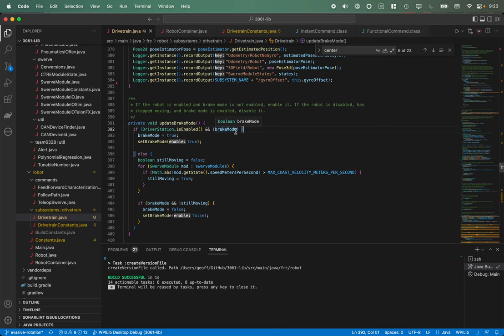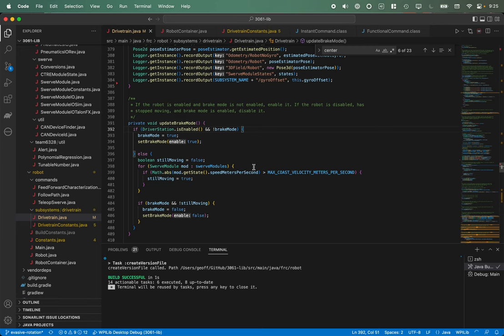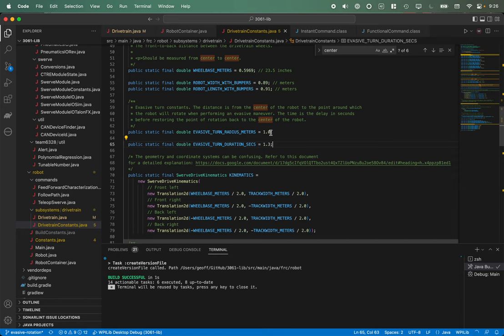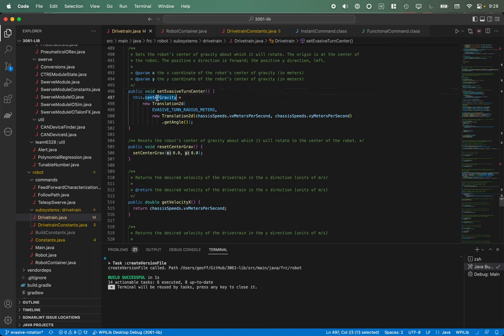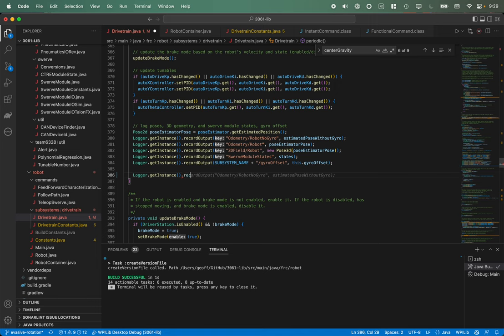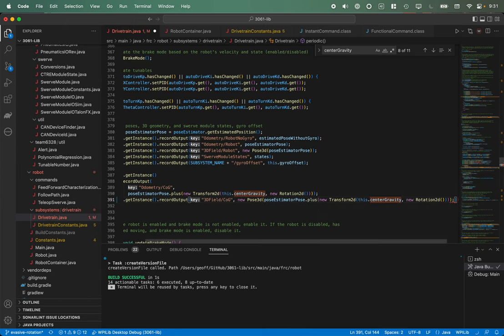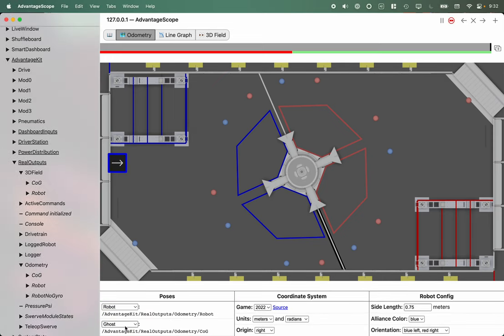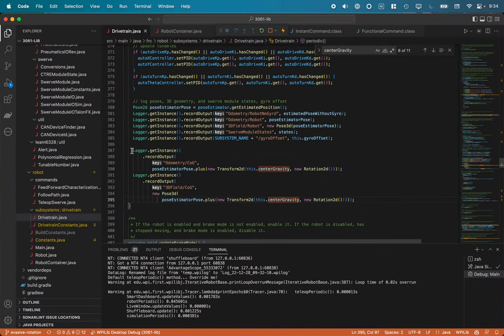Temporarily Logging Additional Information while Testing New Features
demonstration of how to leverage simulation and logging, in this case poses, to help test a new feature by visualizing that information in AdvantageScope's Odometry and Field 3D tabs without having access to a real robot